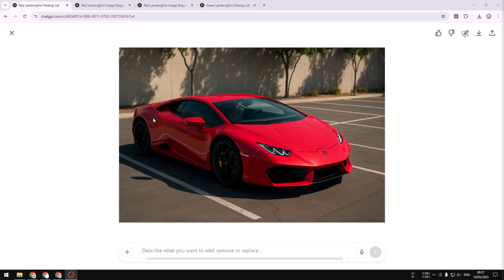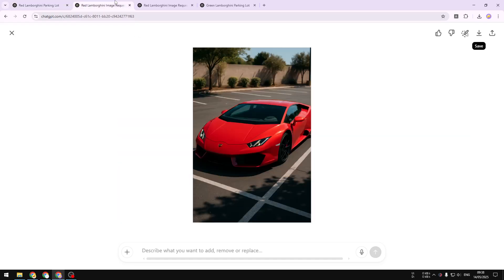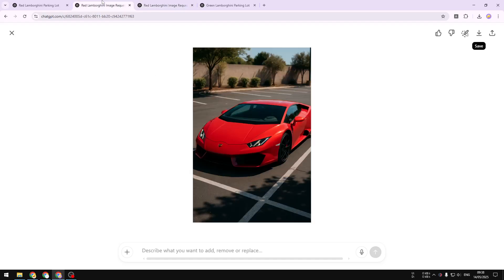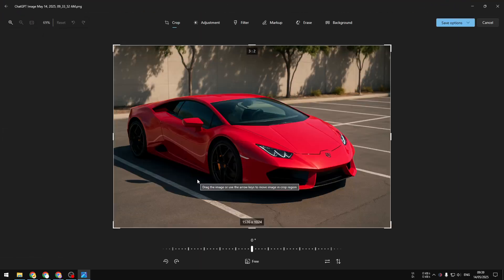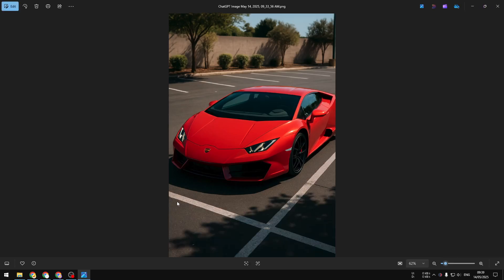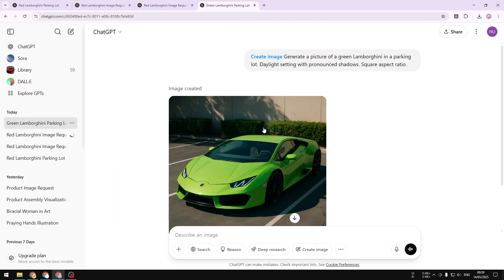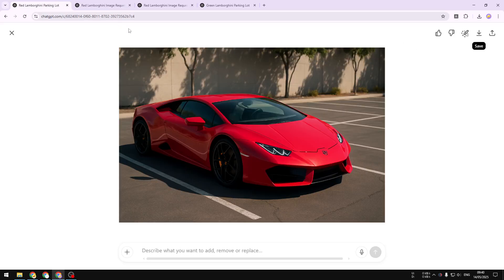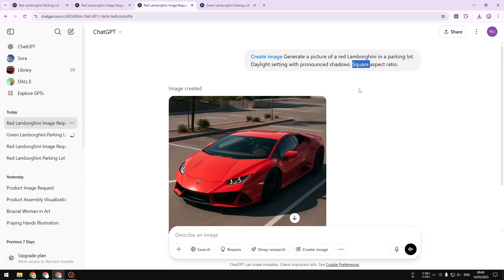What Image Aspect Ratio Supported in ChatGPT?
👉 In this video, I will show you what image aspect ratios are supported in ChatGPT, like square, widescreen, and portrait-and how you can set or request them for your AI-generated images.